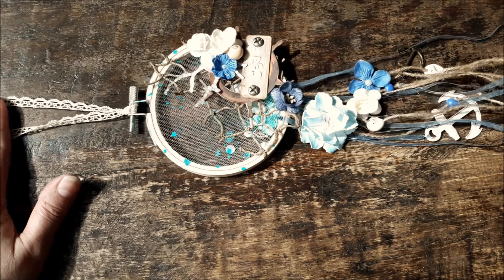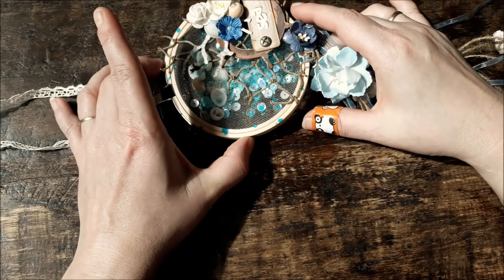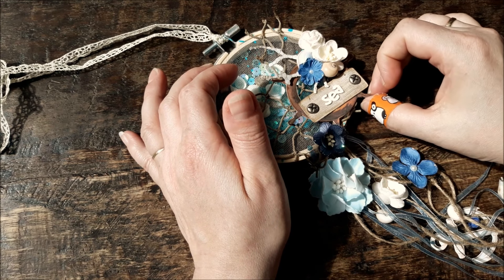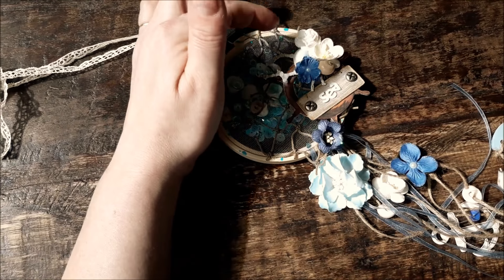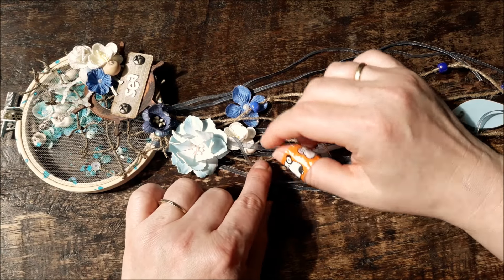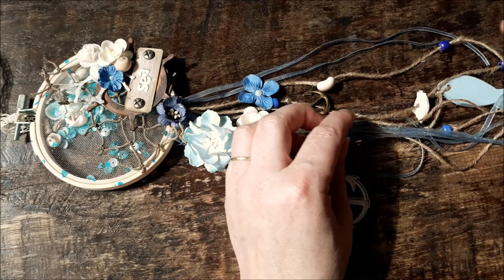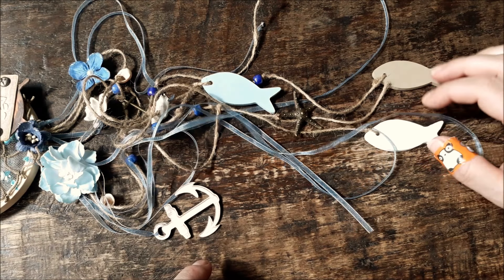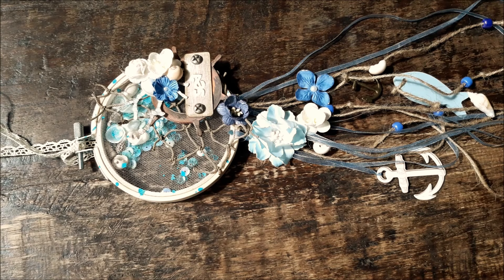Nautical Shaker Hoop